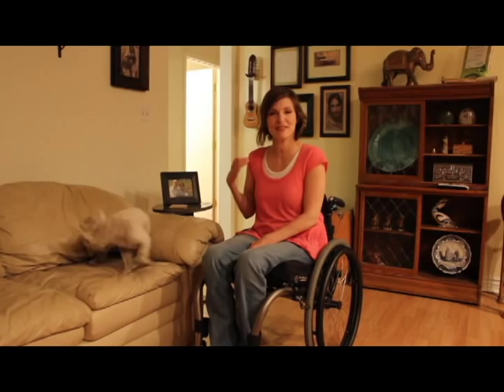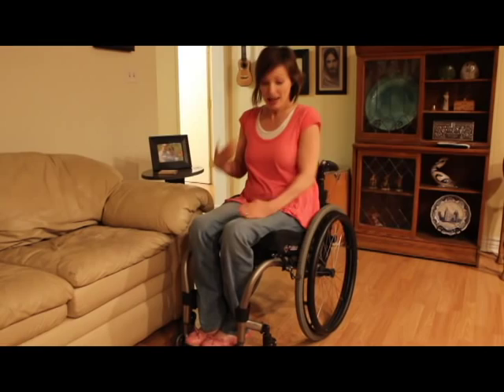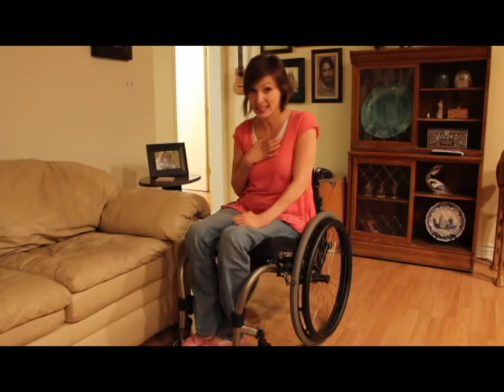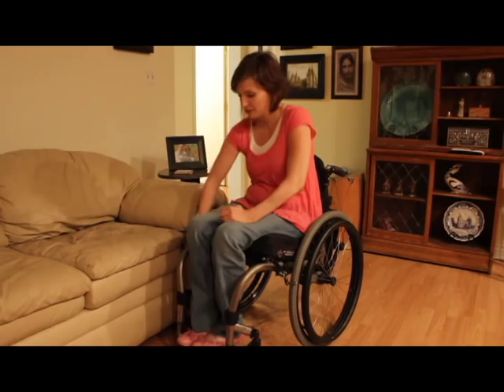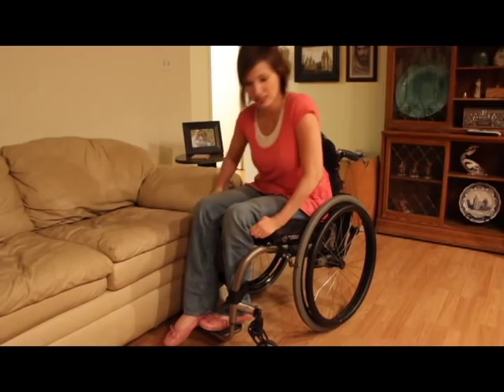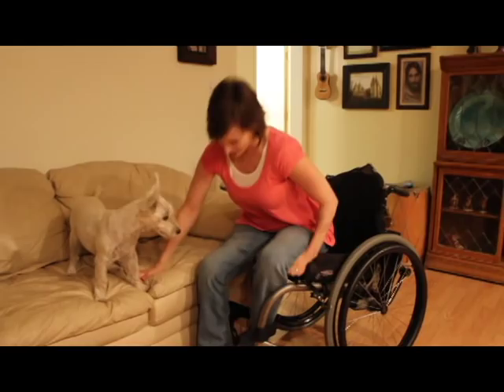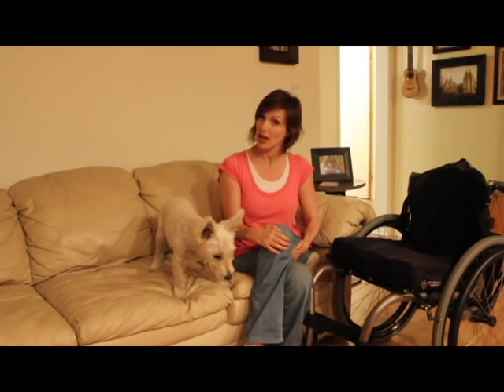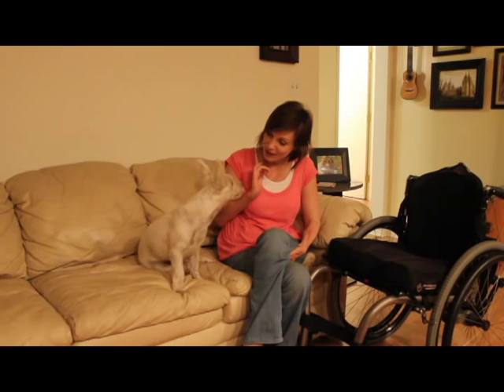Meg's Movie Minute - Episode 56: Getting on the Couch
In this episode, watch Meg transfer onto the couch!